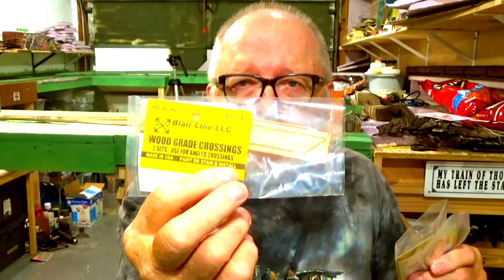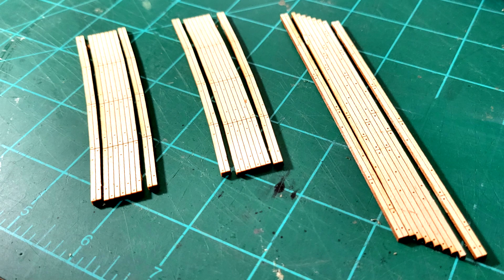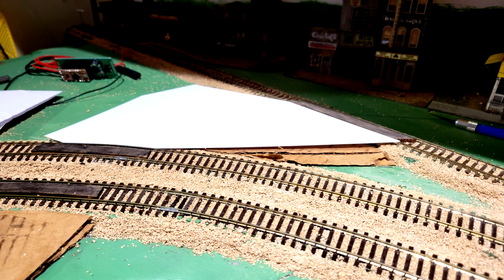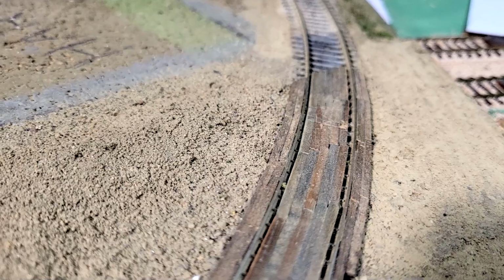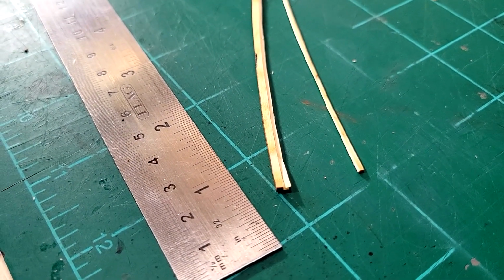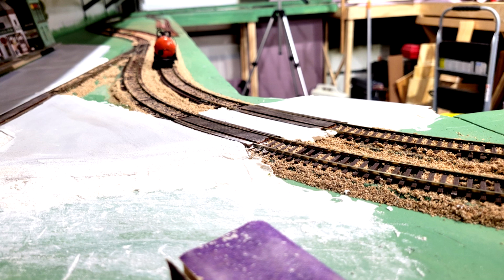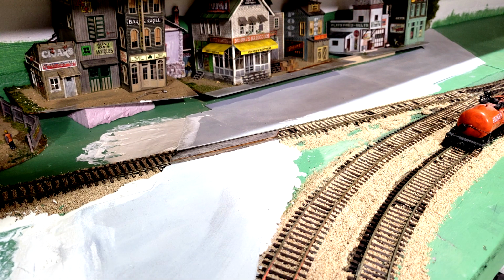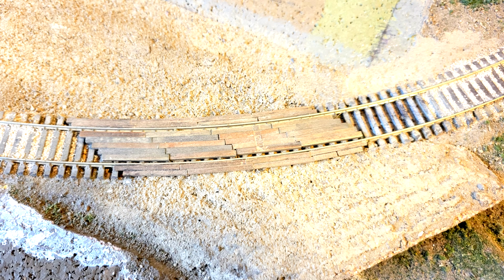Back To Basics - Building A Model Railroad - DIY Or Bought Grade Crossing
DIY Or Ready Made Grade Crossings. Which one is right for you?

I'm using Blain Line Wood Grade Crossing for this project, but I will be comparing it to my hand laid grade crossing I had on my old layout.

Blair Line grade crossings are great for ease of use, but need some modification before you can install them on your model railroad.